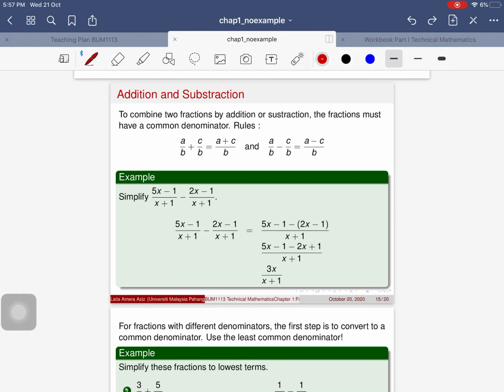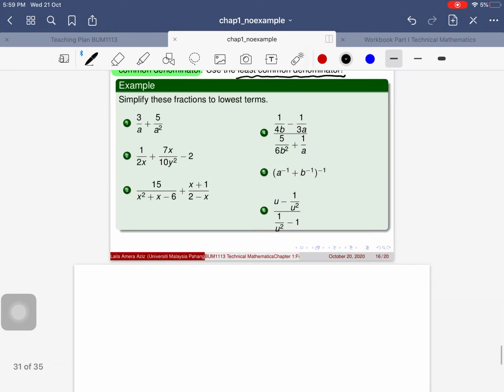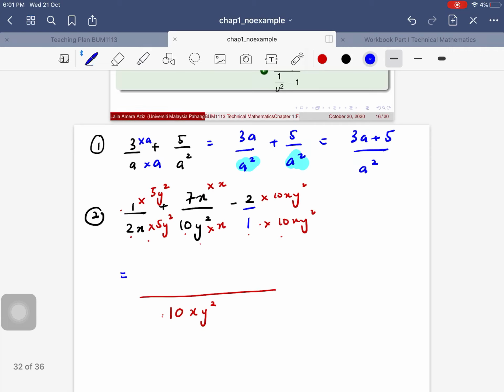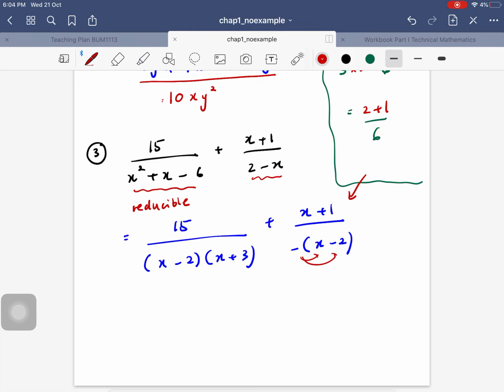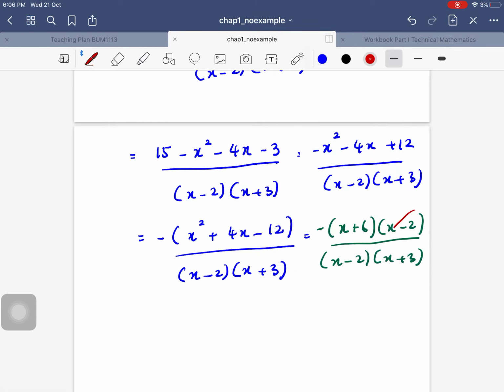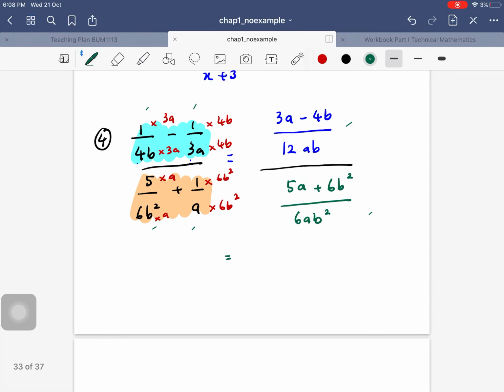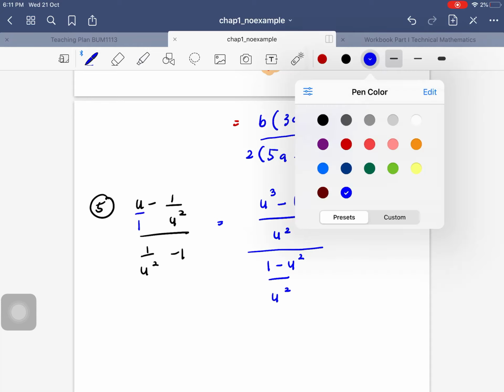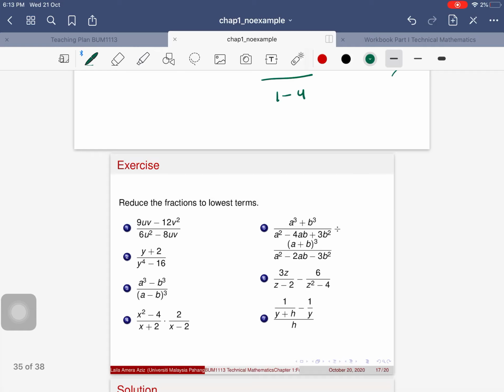1.2 Part 2 ( Addition & Substraction)